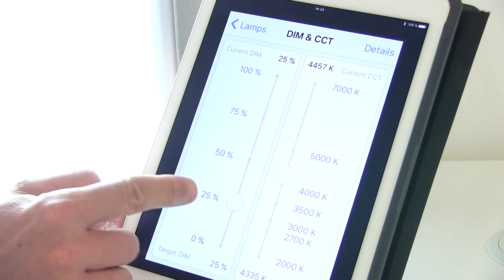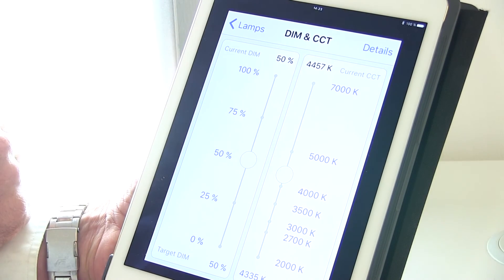Sneak Preview: Smart Lighting Manager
This video introduces the ams Smart Lighting Manager, a fully integrated solution that manages white color tuning, daylighting, and can also be a HUB for other sensors you may want to put into your IOT lighting solution.

Find out more at Electronica 2016, hall A5 booth #107.